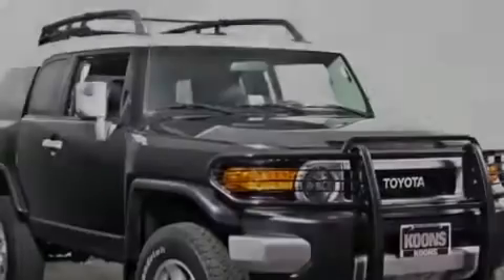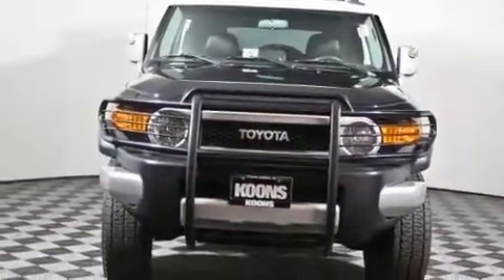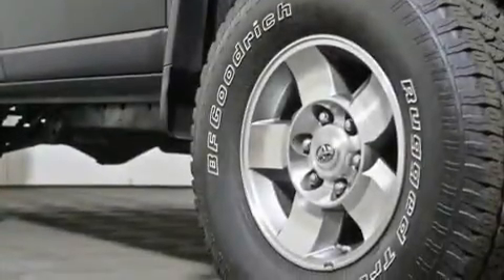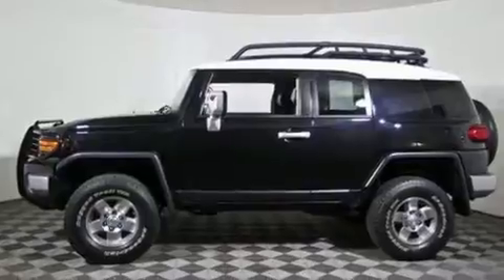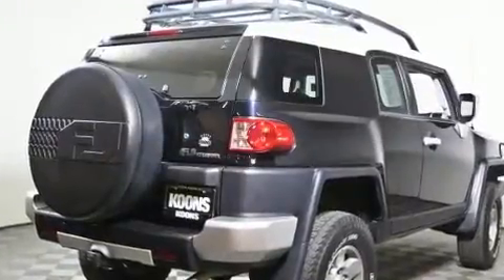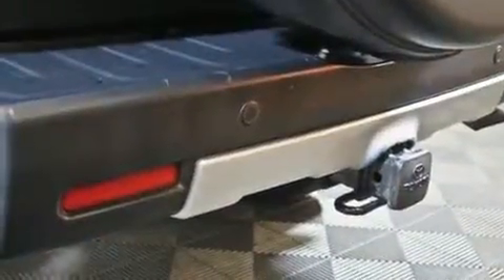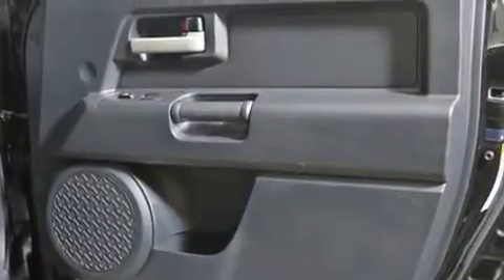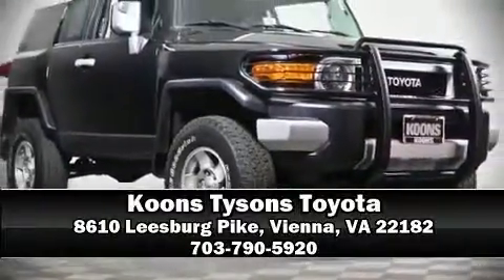2008 Toyota FJ Cruiser 4WD in Vienna, VA 22182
Experience driving perfection in the 2008 Toyota FJ Cruiser. Under the hood you'll find a 6 cylinder engine with more than 230 horsepower, providing a smooth and predictable driving experience. Four wheel drive allows you to go places you've only imagined. All of the premium features expected of a Toyota are offered, including: 1-touch window functionality, a tachometer, front bucket seats, tilt steering wheel, skid plates, power windows, and more. Toyota ensures the safety and security of its passengers with equipment such as: dual front impact airbags, front SIDE impact airbags, traction control, brake assist, ignition disabling, and 4 wheel disc brakes with ABS. Various mechanical systems are monitored by electronic stability control, keeping you on your intended path. Our knowledgeable sales staff is available to answer any questions that you might have. They'll work with you to find the right vehicle at a price you can afford. Stop in and take a test drive!